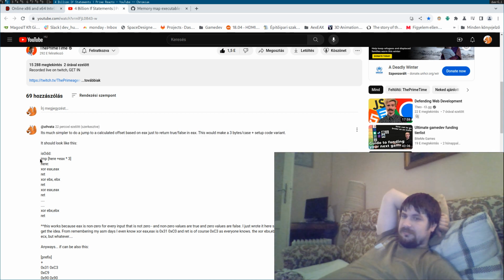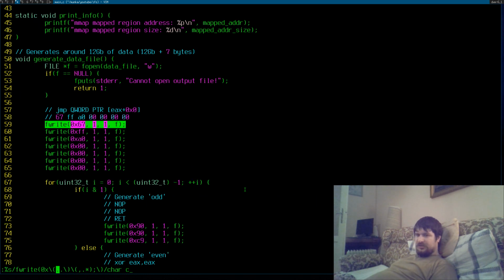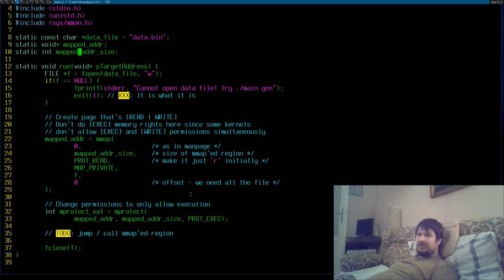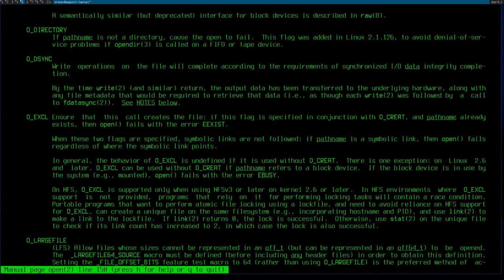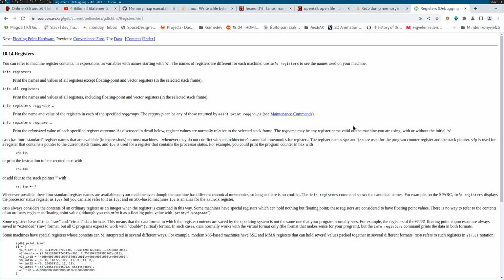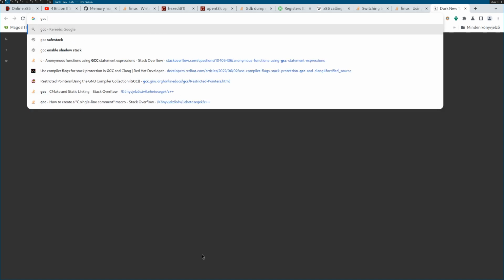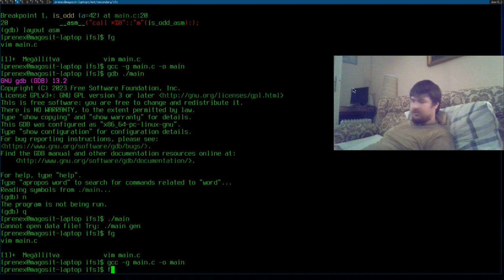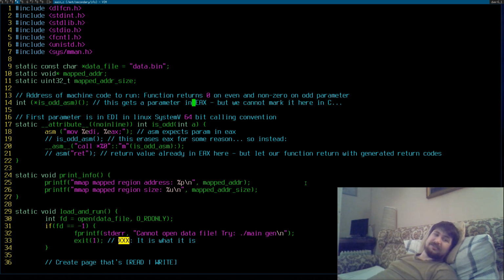4 Billion If statements FASTER [inline asm switch cases: Linux & C]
I was watching Prime's today released video on youtube where he stumbled upon a blog post of 4 billion if statements - that is someone solving the "isOdd(unsigned int a)" problem with literally that many if statements.

Was quick to comment the solution in the blog post is a bit suboptimal - then I thought why not totally uncut live code just a solutiion for this then myself?

And this is the result. :-)

I actually think this endevour can be useful for people - for example if you want to write your own JIT compiler this can be a very useful video for you! Also might be useful for people who watch and enjoy my algorithms, C/C++ and code optimization video series and is also related to Linux software development too so really covers the channel.

Rem.: For those wondering why the original JMP was buggy - the assembler generated literally eax+0 address jump for me - while I wanted a relative jump so rip+eax instead. But as you see the final solution is cleaner!

Rem.: For those wondering: the "put_in_eax" would have worked if I did not accidentally return 0 - but "return a;" as I actually intended lol.

Rem.: For those wondering - yes I never multiplied eax/rax by 3, which I also should have with the V1 / V2 kind of solutions - but that was not the reason why we were stuck there! Anyways - as I say the final solution was better.

Rem.: I should have called this 4 billion functions maybe... or a 4 billion switch cases

00:00:00 Intro
00:01:41 The idea
00:03:47 Code execution
00:04:19 Simplified C version
00:04:50 Code generation
00:16:02 Bugfix vim tickz
00:21:54 Run codegen
00:24:13 mmap
00:26:08 Finished codegen
00:27:24 Binary content
00:29:00 Mini JIT compiler
00:29:40 Load from file
00:37::11 Driver code: V1
00:47:03 Fix loading
00:57:53 TUI
01:01:30 Calling V1
01:03:38 Testing V1
01:04:04 segfault
01:06:01 gdb hex binary
01:07:02 code is fine
01:08:26 rax bug (see desc)
01:10:06 calling conventions
01:12:17 Driver code: V2
01:15:56 Testing V2
01:17:46 gdb disasm
01:19:34 eax == 0 again (callconv)
01:22:00 32 bit not enough bug
01:22:54 0x67 32bit prefix
01:26:39 Driver V3: inline asm call
01:29:57 Testing V3
01:30:07 Debugging V3
01:32:14 The "LEAVE" bug
01:34:17 Fix code generation
01:36:40 Fix error message
01:37:10 Run codegen + add wood to fire
01:40:56 Finished codegen
01:41:15 Test again
01:42:00 Test permissions
01:43:09 It works?
01:43:53 RET bug
01:44:41 Final idea!!!
01:47:56 RET fix
01:48:59 Minor fixes
01:49:54 IT WORKS!!!
01:50:57 Make it 4 billion really
01:53:44 Big success :-)
01:56:32 One more tinyfix
01:57:05 TL;DR